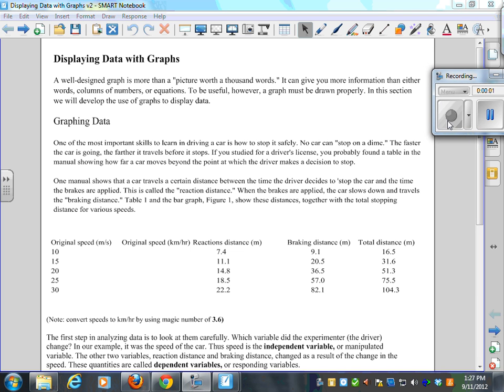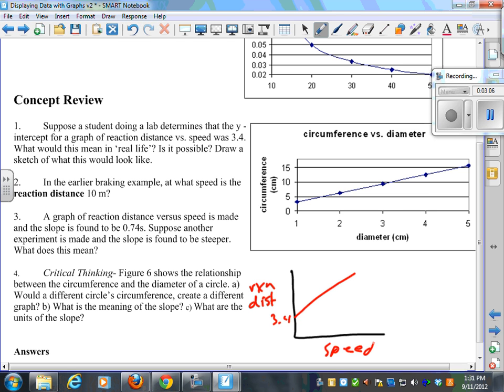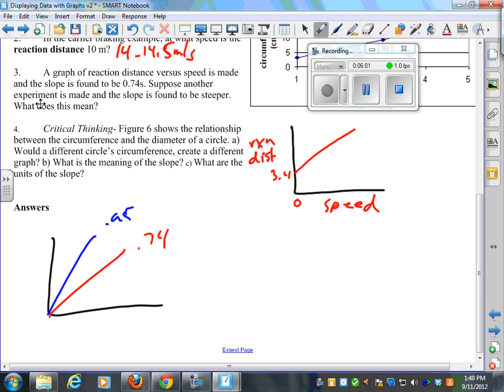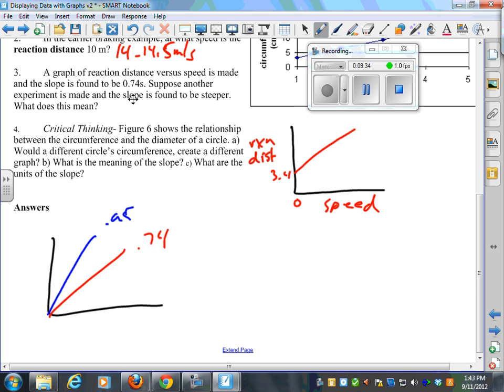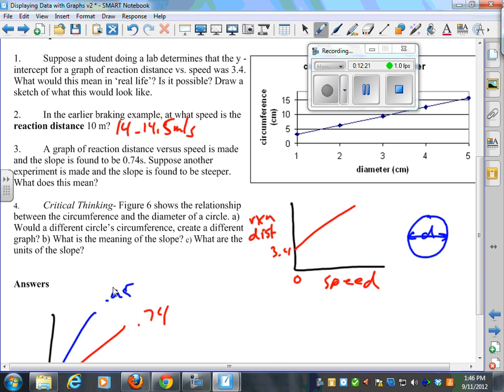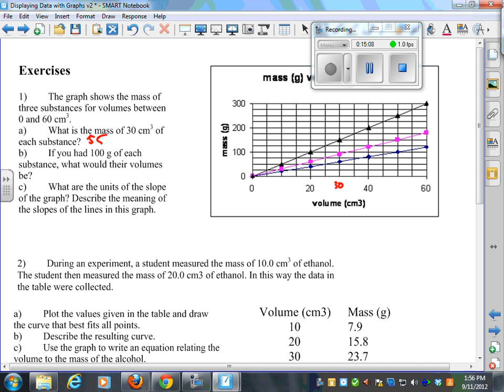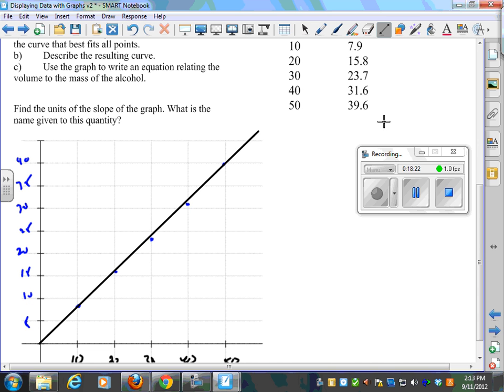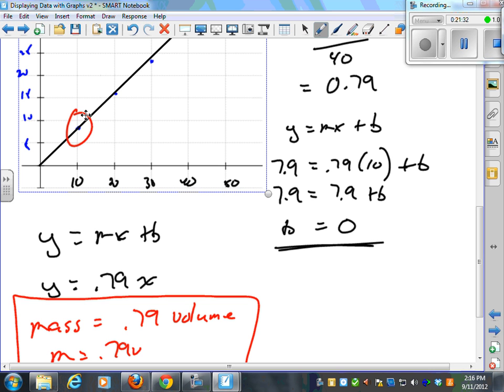displayin graphs part II